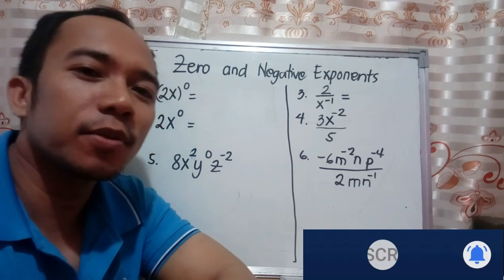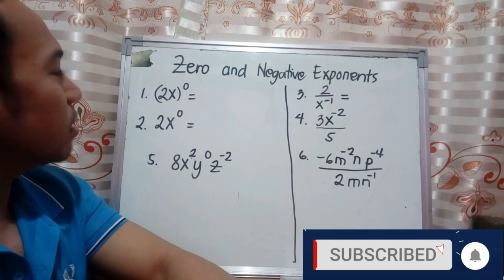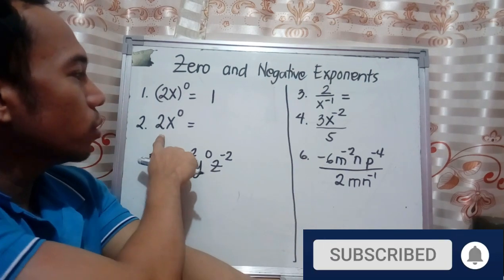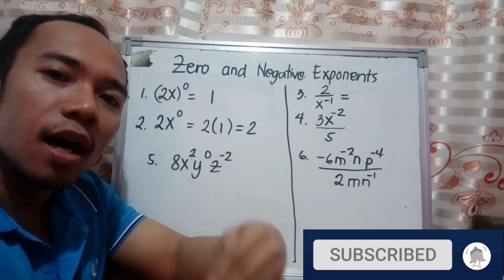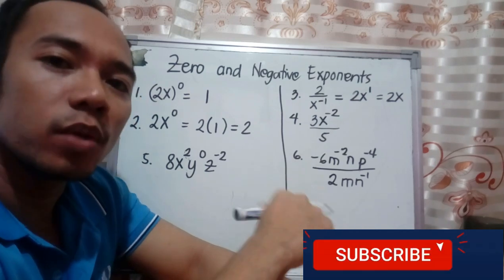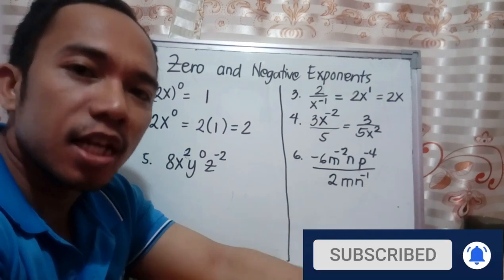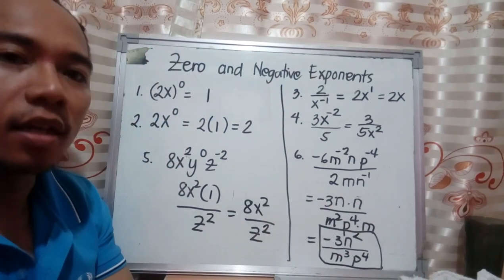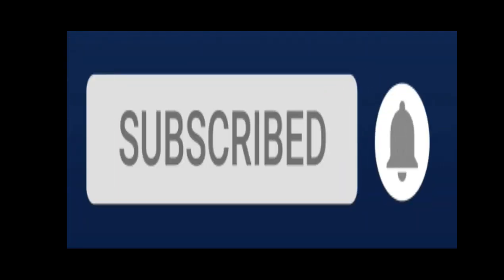Simplifying Expressions with Zero and Negative Exponents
Written Work will be given in the classroom in application to what you have learned from this video.
If you have questions, just ask me using the comment section.
Make it a practice.
Sorry for some wrong grammar like the use of has and have.. ^_^